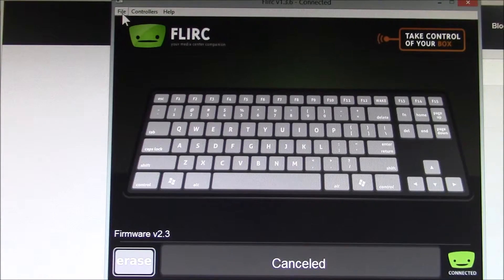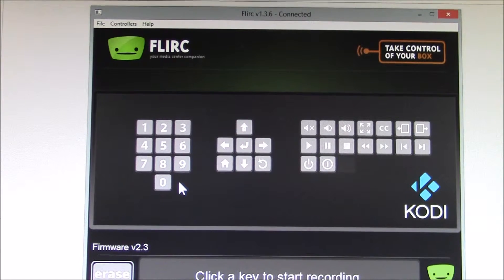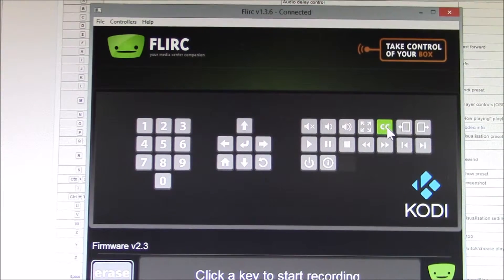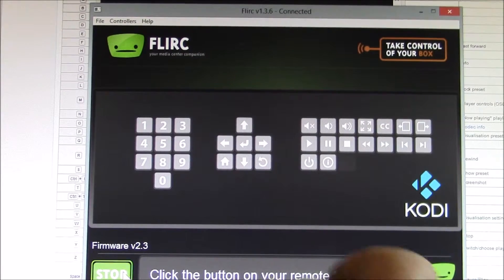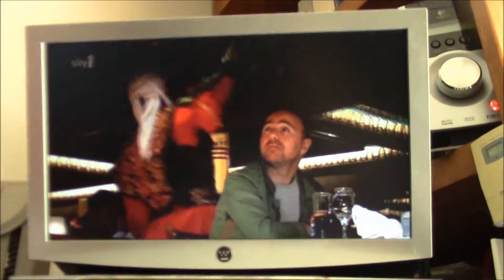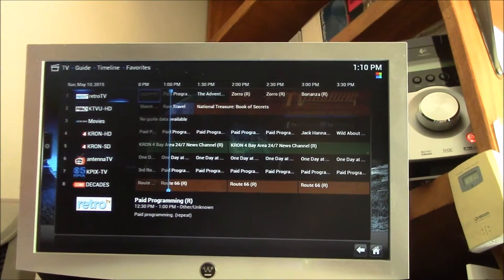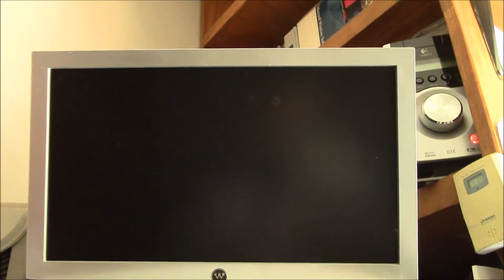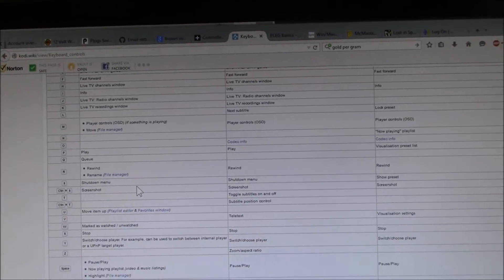Raspberry Pi Kodi Remote, Part 2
Let's finish setting up this obsolete remote control for use with Kodi on a Raspberry Pi.

The basic idea is to combine the Kodi or XBMC controller preset keymap definitions with the Kodi Keyboard Controls information and use the Flirc Keyboard Controller to map remote control buttons to the desired Kodi keyboard keyboard shortcuts:

Mixing and matching Flirc "controllers" is fine and this is why you do it.  You could also mess around with the keymap settings inside Kodi, but why not make the remote speak Kodi instead of the other way around.  And with this approach, I can move that Flirc receiver and remote to any of my RPi/Kodi systems and it'll work as-is.

So in my earlier RPi/Kodi videos, I've showed how to use the TV's HDMI-CEC conpatible remote to control Kodi:
Then in my Rise of the Phoenix video series, I showed how to share a non-CEC remote with Kodi:
and now how to use a separate remote with Kodi.  So that should cover most of the remote control options for a Raspberry Pi with Kodi.  There is another option, that being to use a tablet or phone to control Kodi via an app.  If there is interest, I can show that as well.